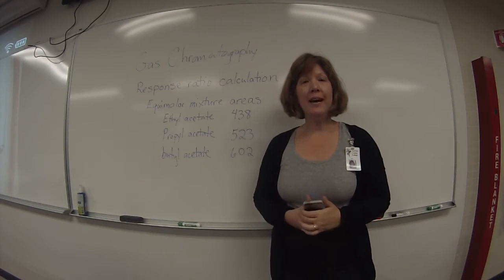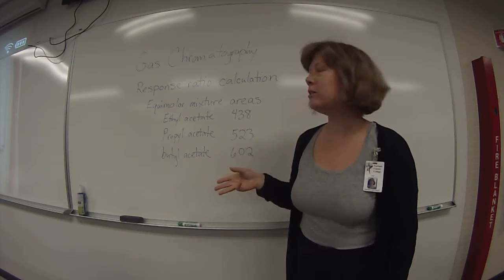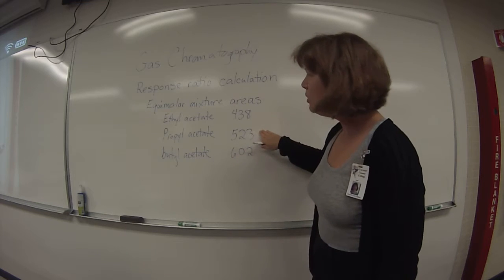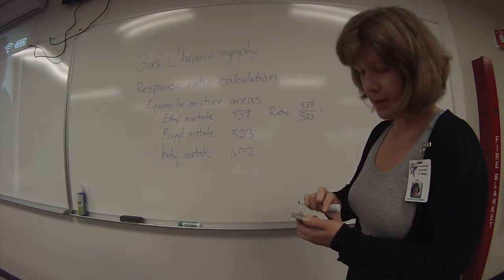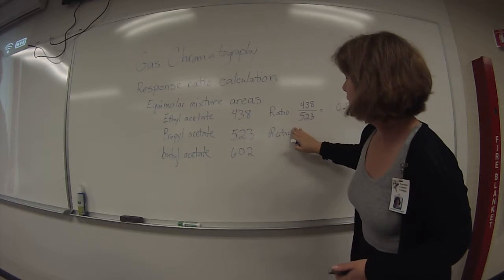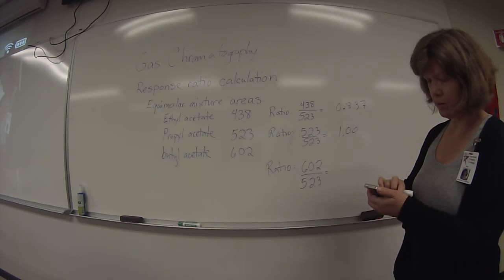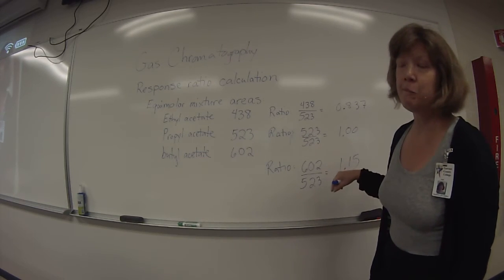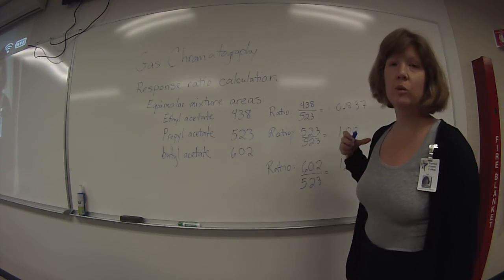Calculating a response ratio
A description of how to use an equimolar mixture of ethyl acetate, propyl acetate and butyl acetate to calculate the response ratio of a gas chromatogram